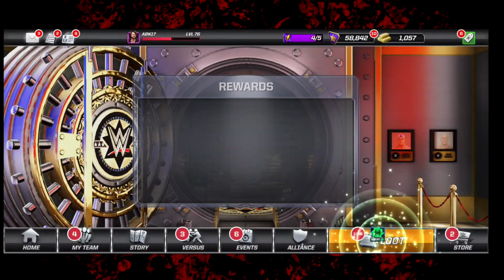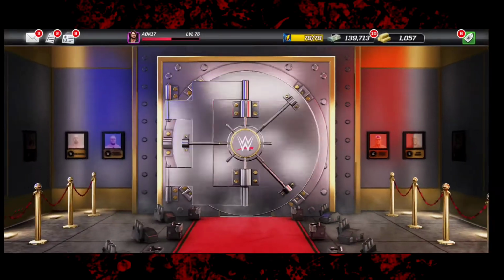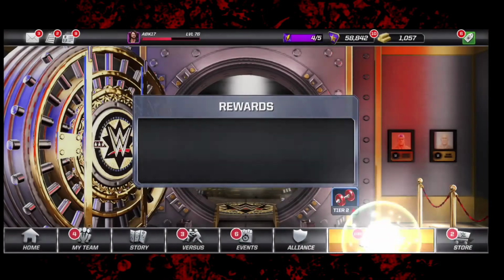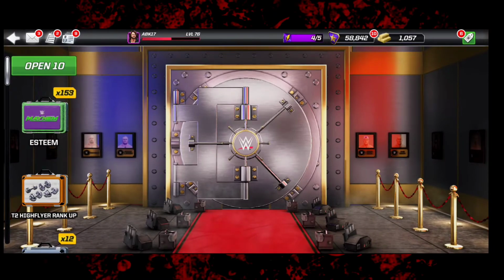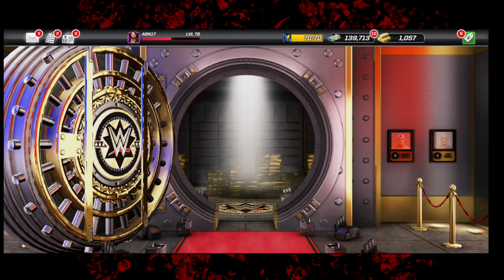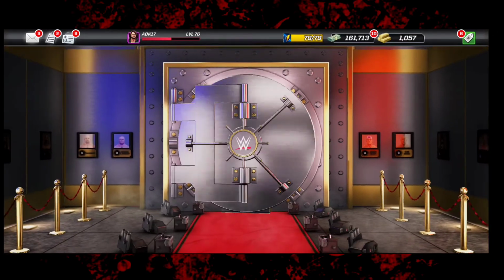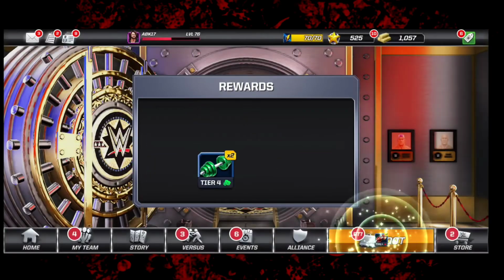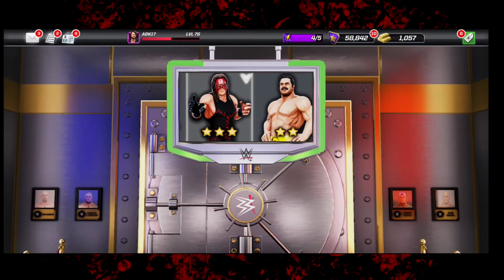200+ Item Cases Opened! -WWE Mayhem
So this was a little funny too😂